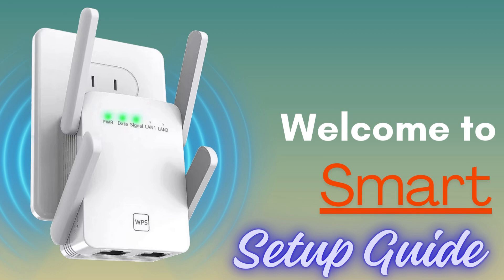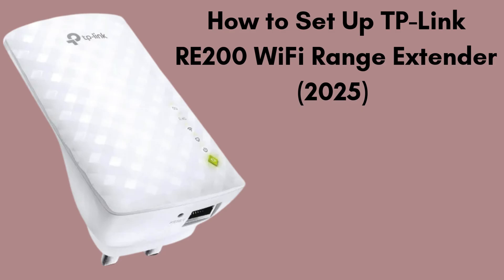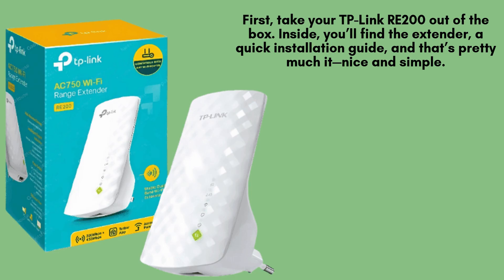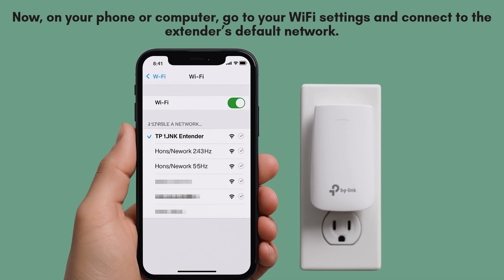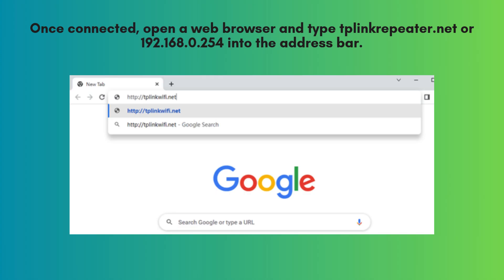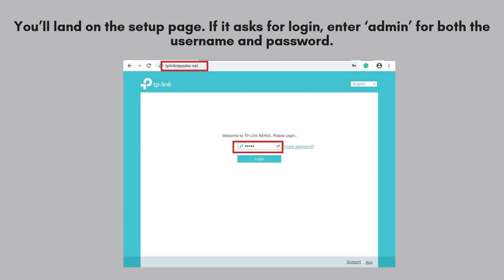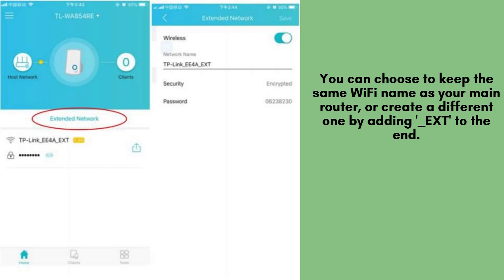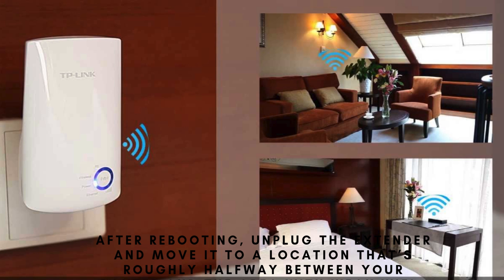How to Set Up TP-Link RE200 WiFi Range Extender (2025)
Learn how to set up your TP-Link RE200 WiFi Range Extender in this simple step-by-step guide. Boost your WiFi coverage and improve your home network’s performance with an easy installation process.
🔧 In this video, you'll learn how to:
. Plug in and power the EX6110
. Connect to the setup network
. Access the setup page and extend your WiFi range

📶 Works with any router!
✅ Quick Guide:
00:00 Welcome to Smart setup Guide
00:18 Introduction to the TP-Link RE200 WiFi Range Extender
00:36 Unboxing to the TP-Link RE200 WiFi Range Extender
00:53 The Ultimate Setup Guide: Step-by-Step Instructions
02:25 Conclusion